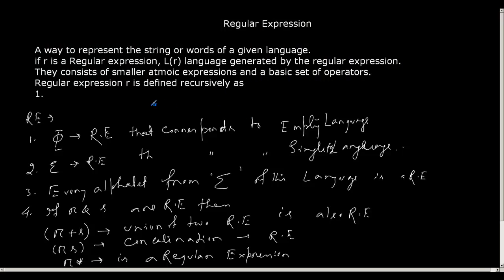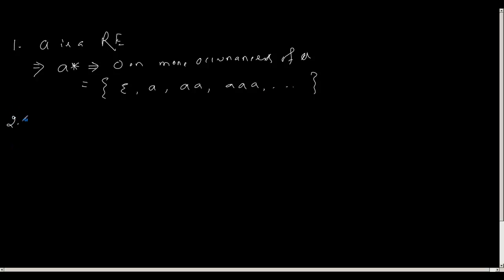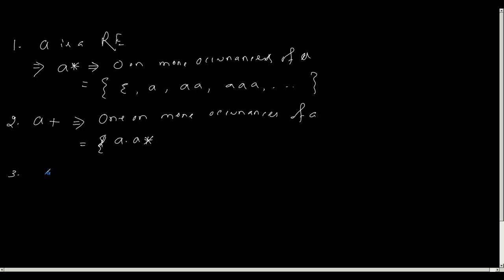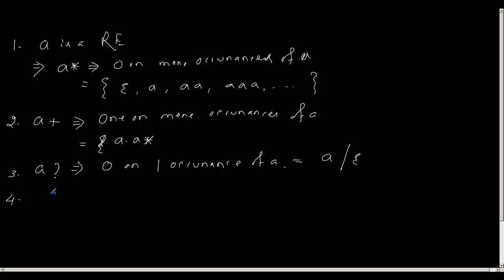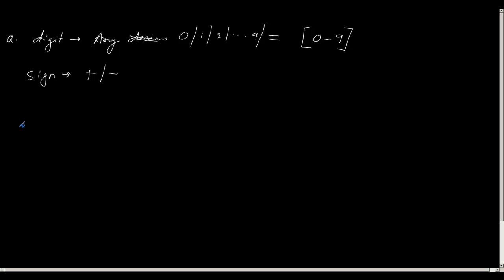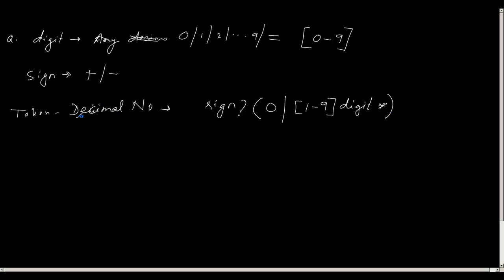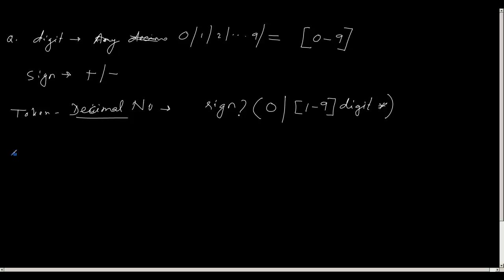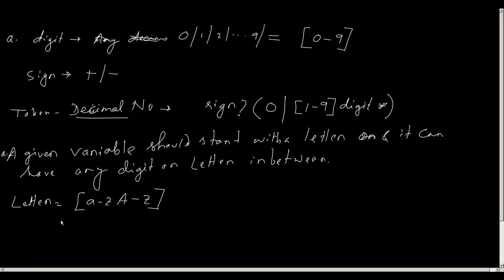intro to regular expression